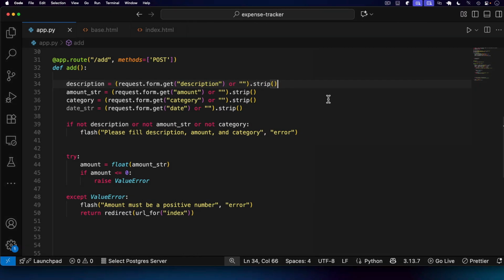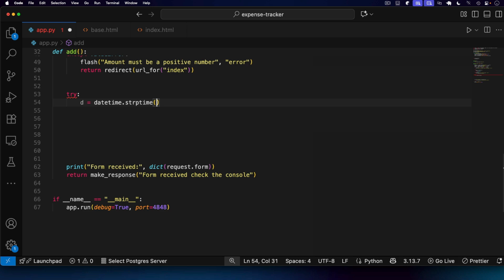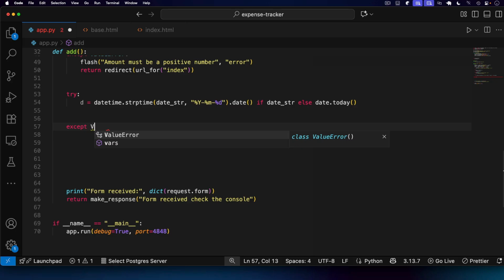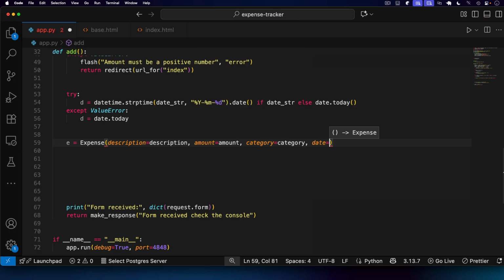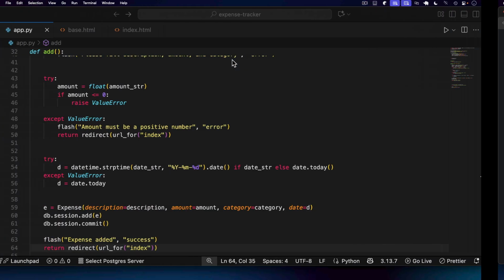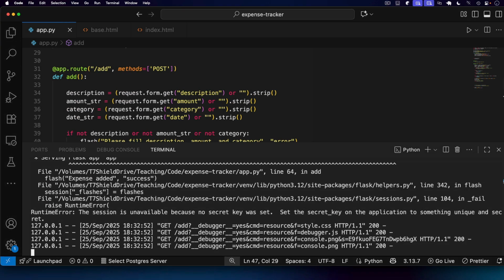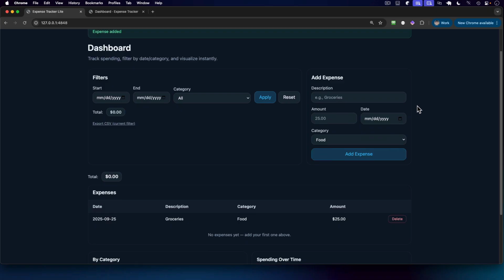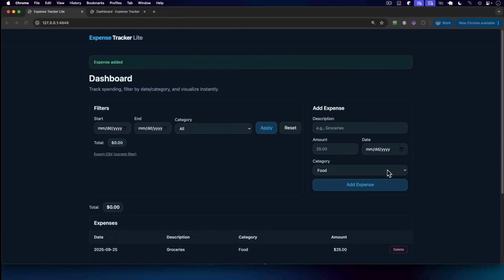Flask Expense Tracker #7 – Save to SQLite DB (Python Part 2)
#4 – Expense Tracker (this series) Welcome to the Flask Expense Tracker series!

👉 In this lesson:
Handle Form Submission & Save to DB (Part 2) – Save valid expenses to the SQLite database and show success/error messages.